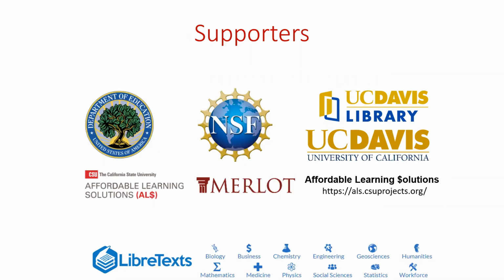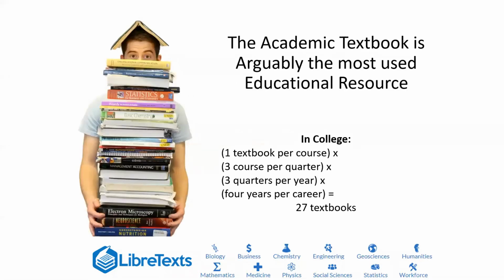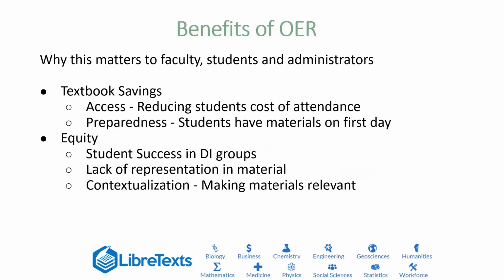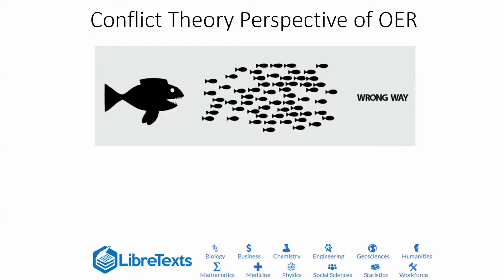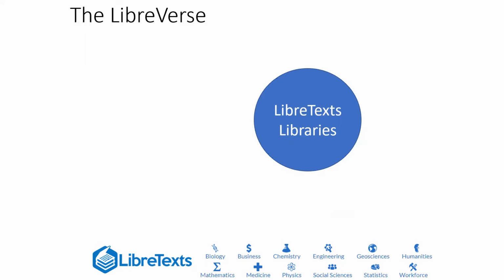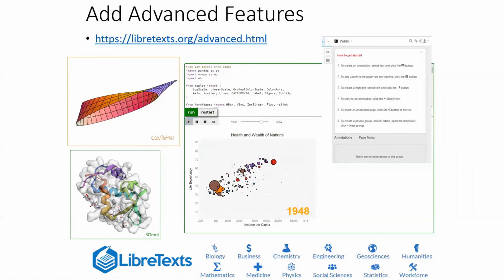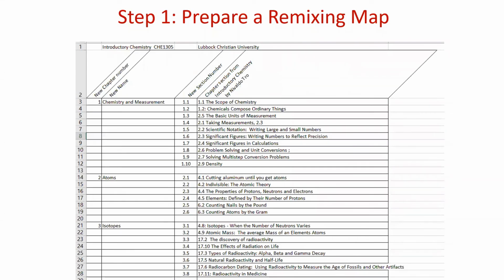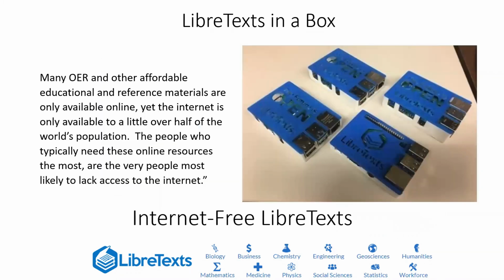Reimagining the Future of Chemistry Textbooks with LibreTexts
As part of the LibeTexts presentations for OpenEd Week 2020, this is a webinar/ online presentation by Delmar Larsen (Prof. of Chemistry at UC Davis and LibreTexts Executive Director) hosted by the Department of Chemistry at University of the Pacific.